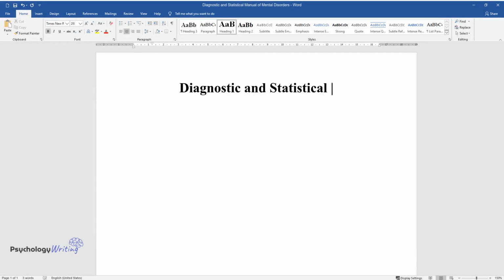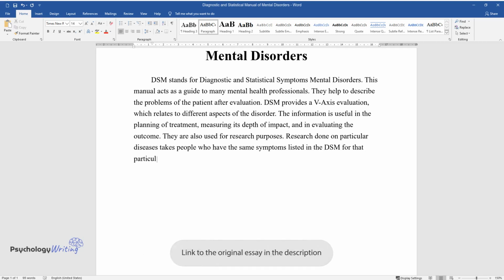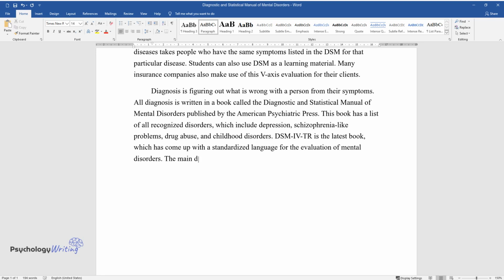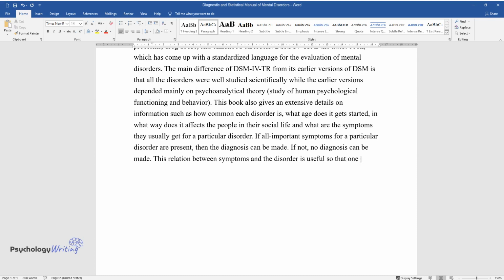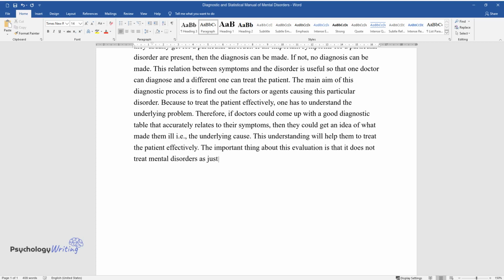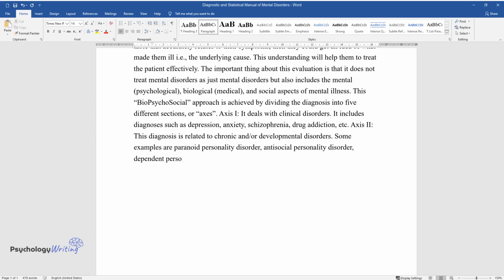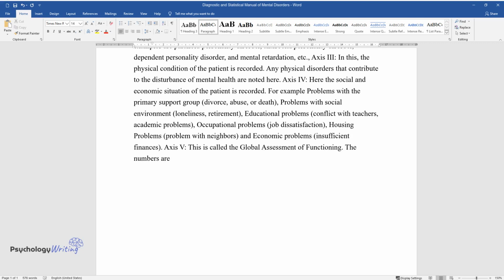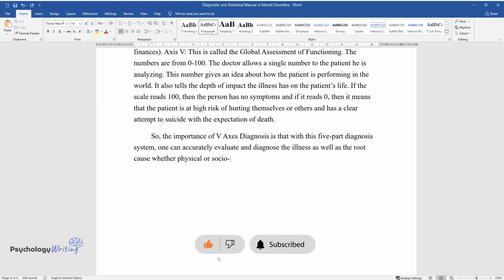Diagnostic and Statistical Manual of Mental Disorders - Essay Example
📝 Essay description: The essay describes the nature of the Diagnostic and Statistical Manual of Mental Disorders and its usefulness for V-Axis evaluation.

ℹ️ Subjects: Psychological Disorders
ℹ️ Words: 686
ℹ️ Pages: 3

📚 Reference list:
Dombeck,M. Diagnosis and Dual Diagnosis. (online).
Wood,D. Demystifying The Diagnosis. (online).